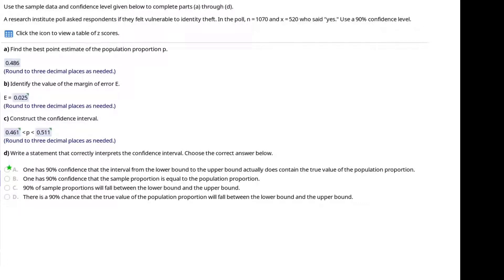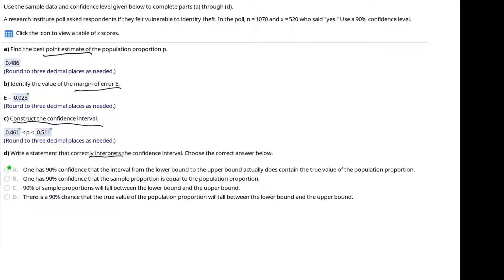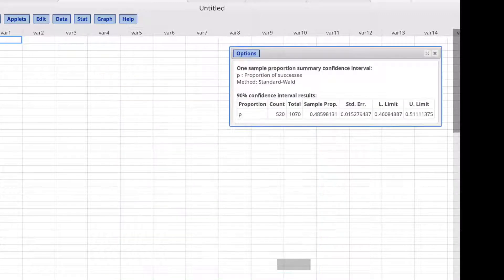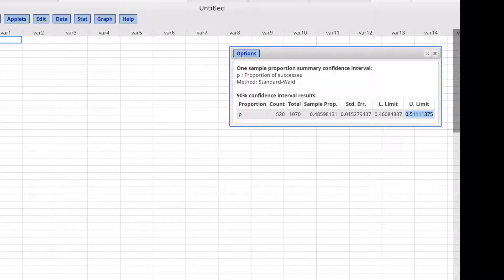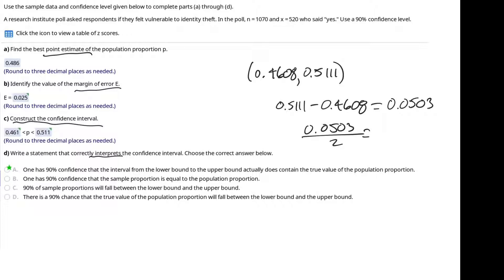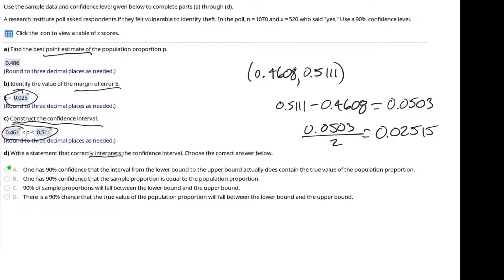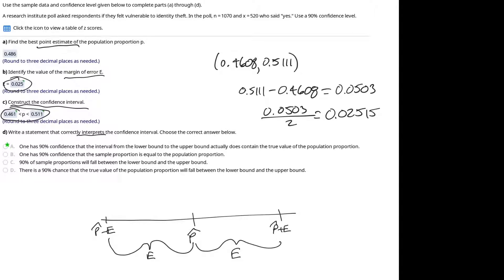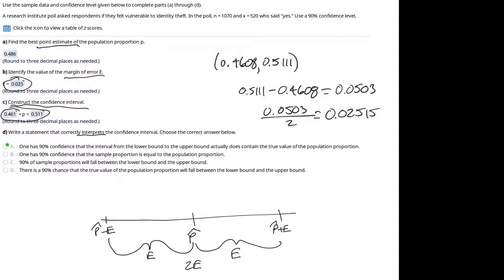Chapter 7 Proportion Estimate Margin of Error Statcrunch